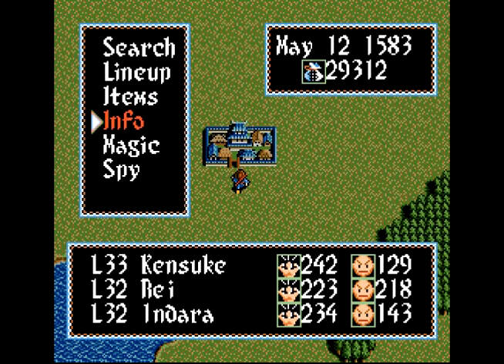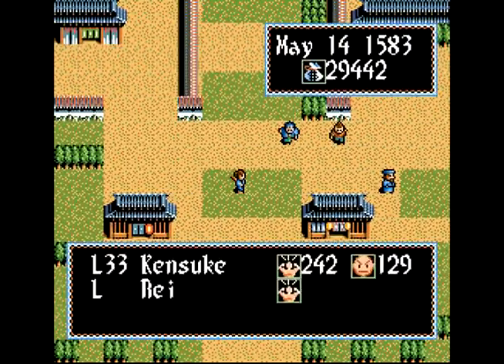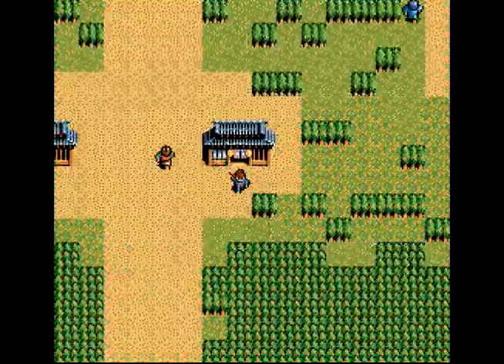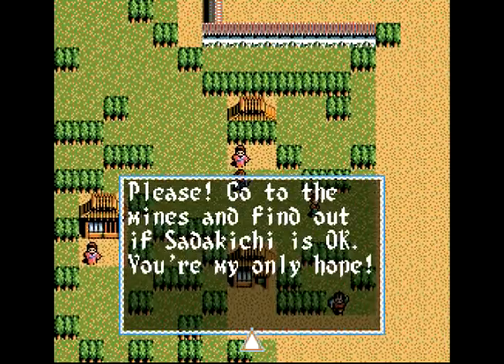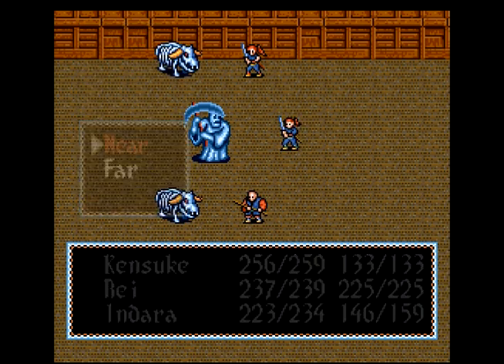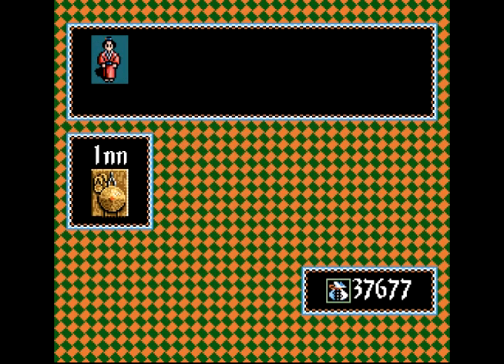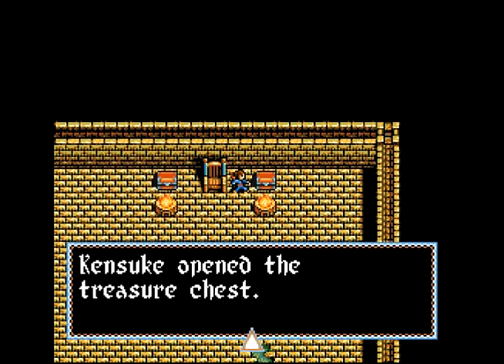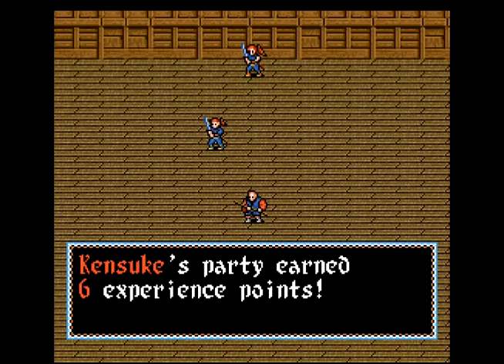Inindo: Way Of The Ninja Let's Play Part 16: Side Quests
Taking a temporary break from the Nobunaga preparation, we undertake some side quests. to be honest, I probably should have undertaken these side quests much earlier in the game.